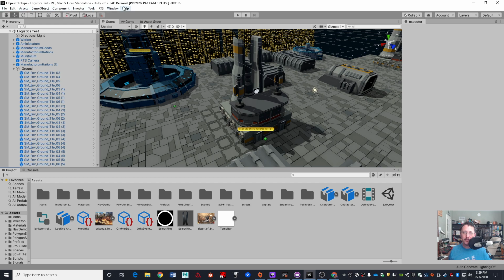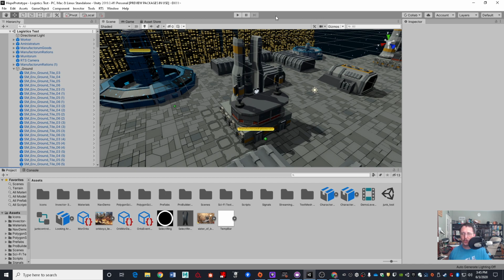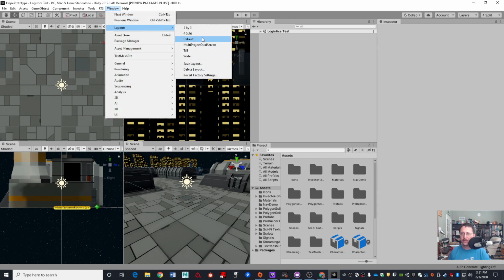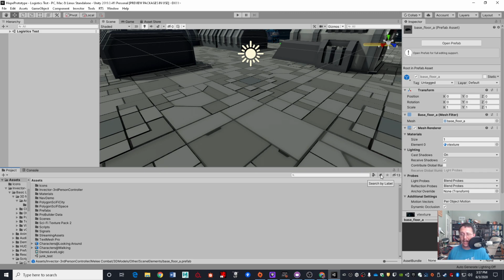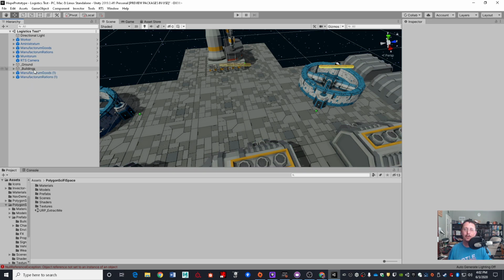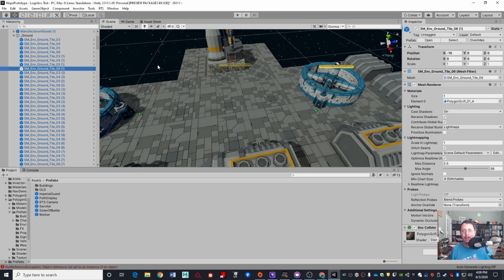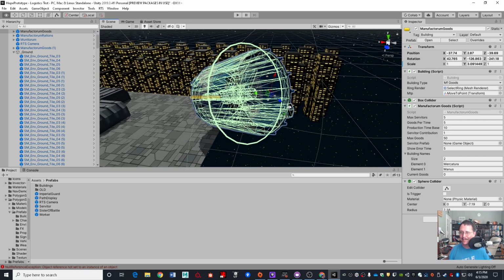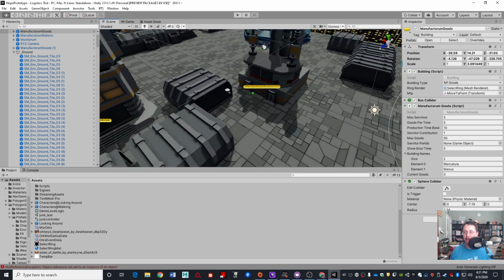Unity 2019.3 - Overview of the Editor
In this video I do an overview of the editor and briefly cover each of the default windows that are opened in a new project.